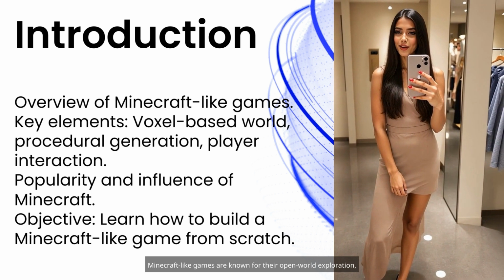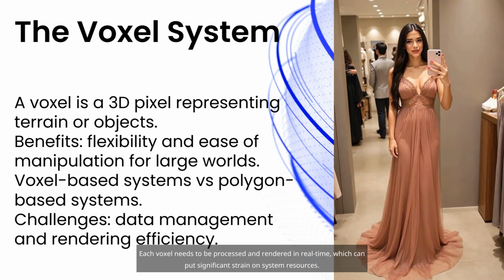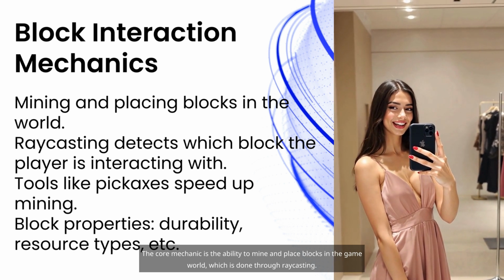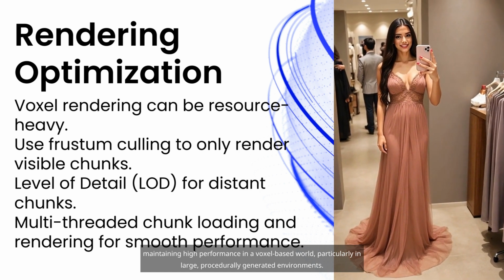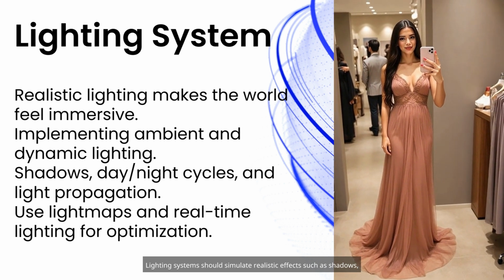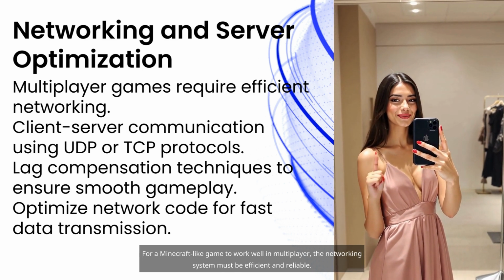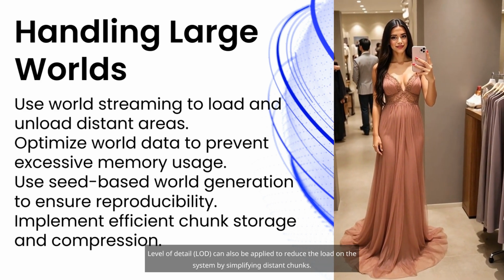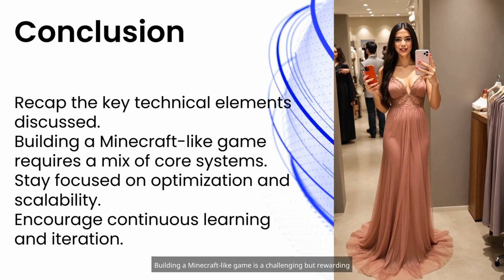AI showcasing AI Frontiers: Build Minecraft yourself!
In this video, we'll explore how to create a Minecraft-like game yourself. Minecraft’s success lies in its simple yet engaging mechanics, where players can explore and interact with a voxel-based world. Our goal today is to provide an overview of the essential steps involved in building such a game.

Minecraft, Deepseek, ChatGPT, AI, Artificial Intelligence, crash course for AI, Learn AI, AI course, AI for dummies, LLM, Large Language Model, Machine Learning